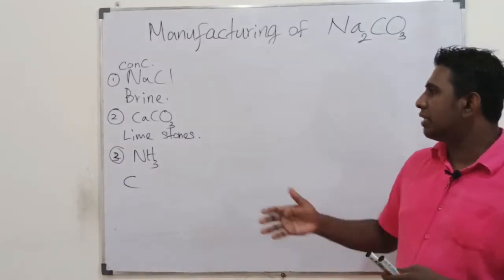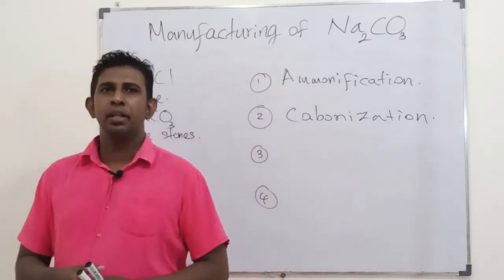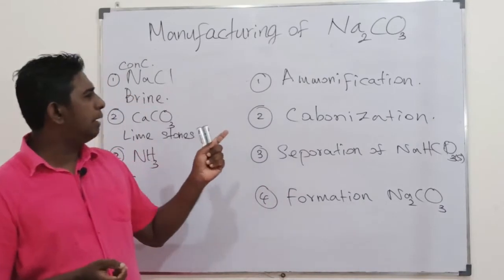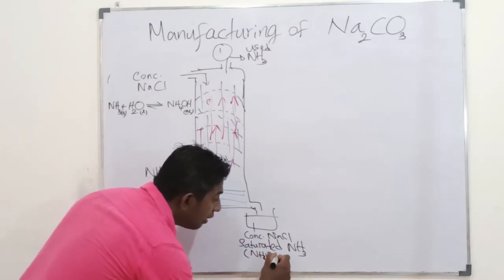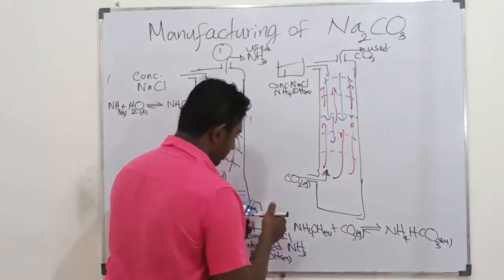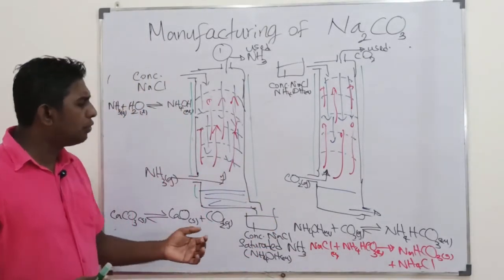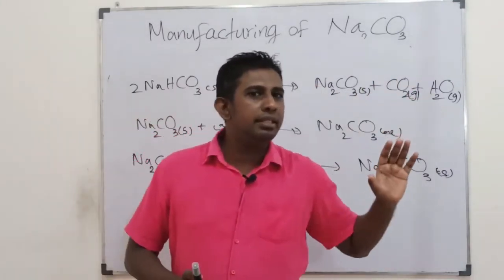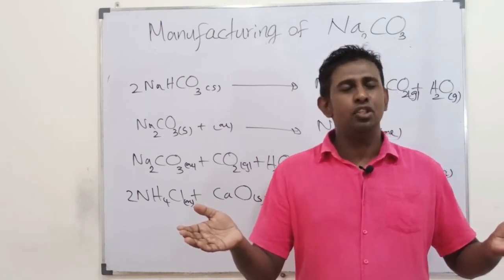Manufacturing of Sodium Carbonate - Part 2 -Industrial Chemistry- lesson 7 - Unit 14 - (video # 186)